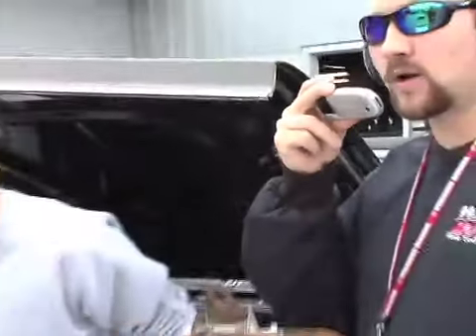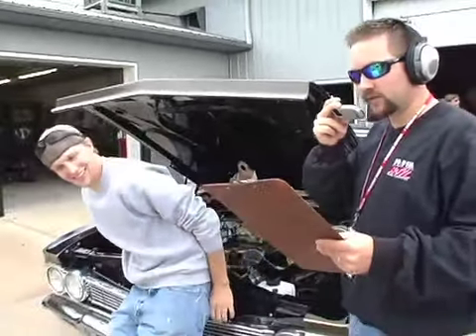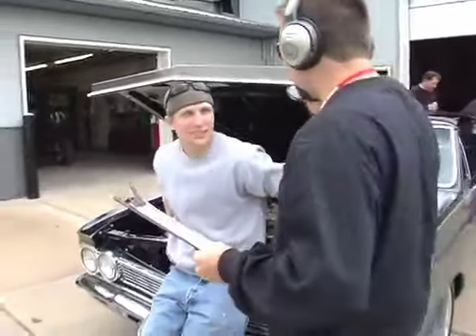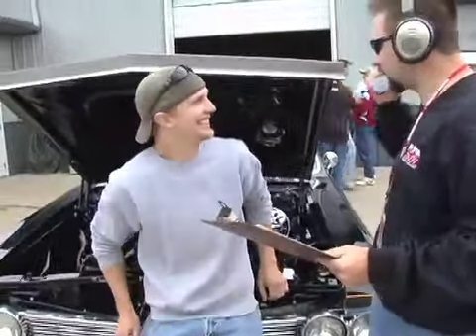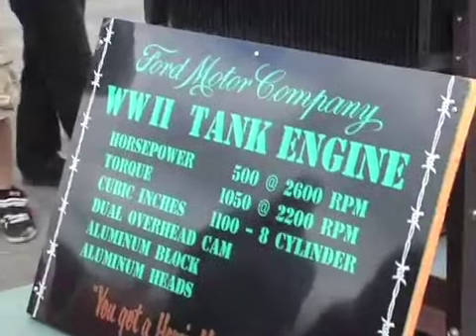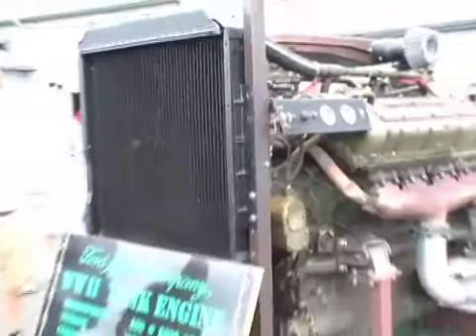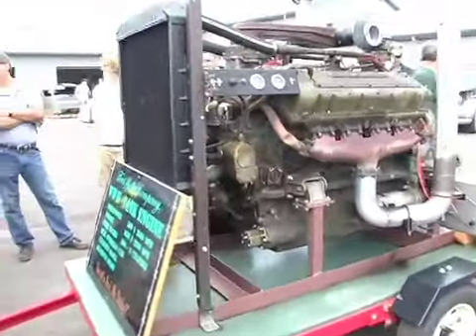Muscle Up Open House 2009